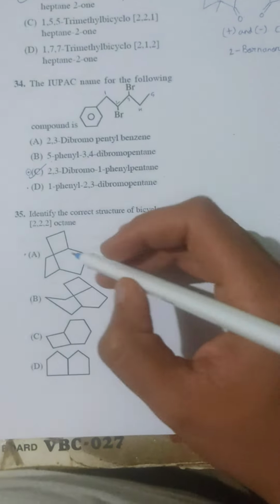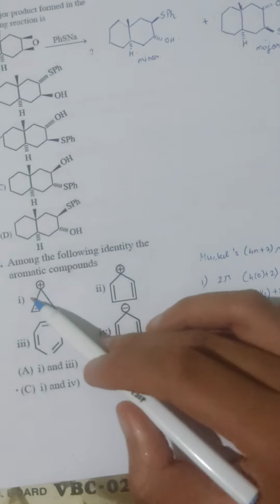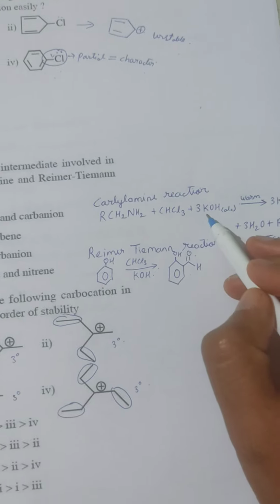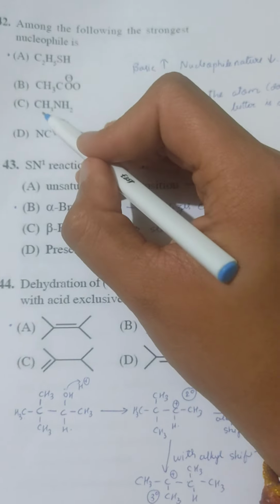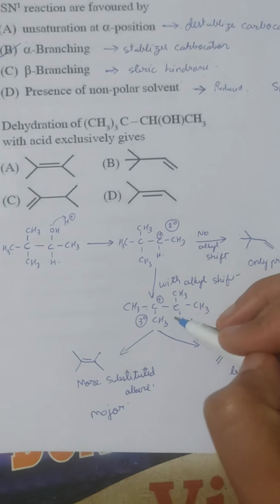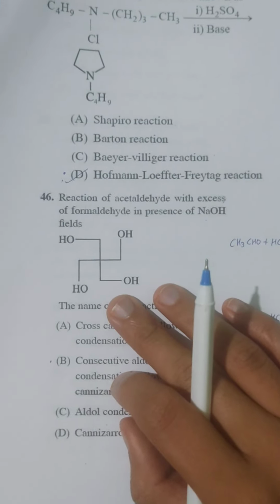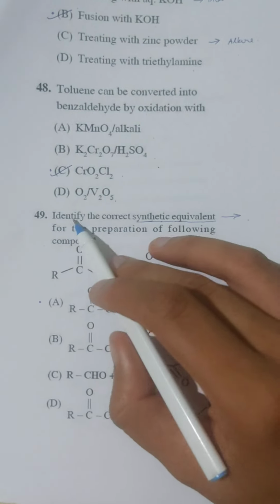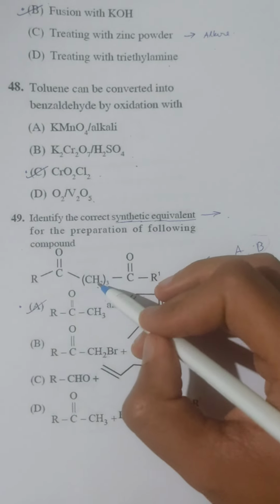KSET 2020 Organic chemistry question 33 -- 49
This is the third video of series of KSET 2020 question paper solving. There will be 6 video on this series. The first video is of Organic Chemistry with question number 33-49.

There are many ways to solve the questions. I have used the simplest ways. If you get any doubts or query, you can post it in comments, or send me email or on my Instagram ID which are given below.